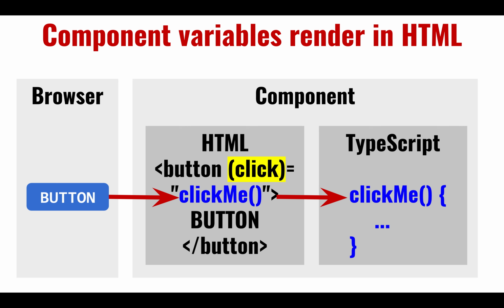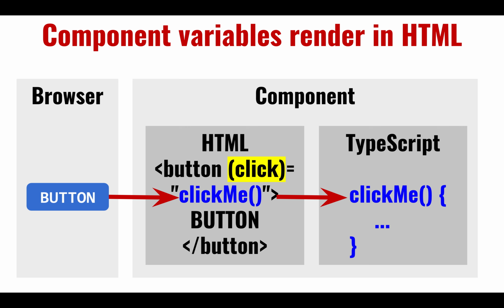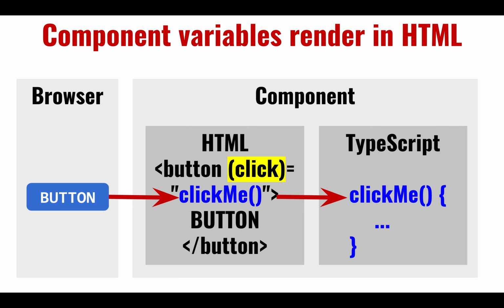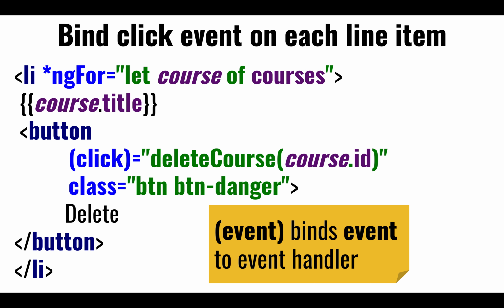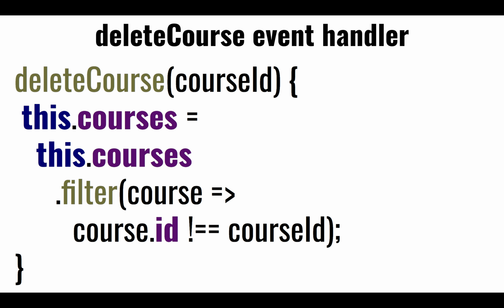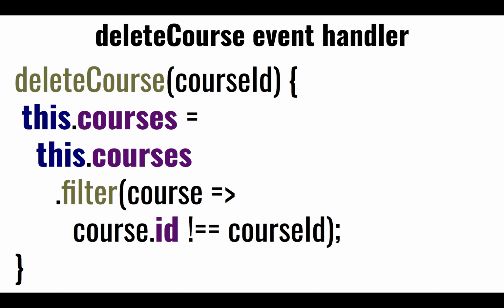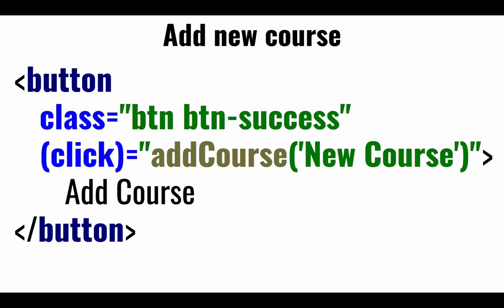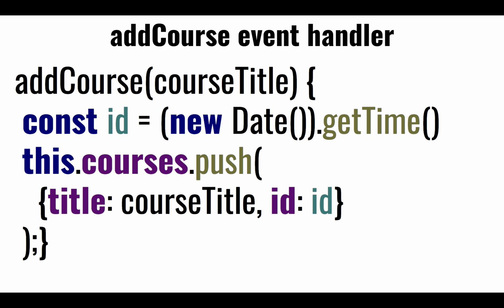W5 3 5 handling click events in angular